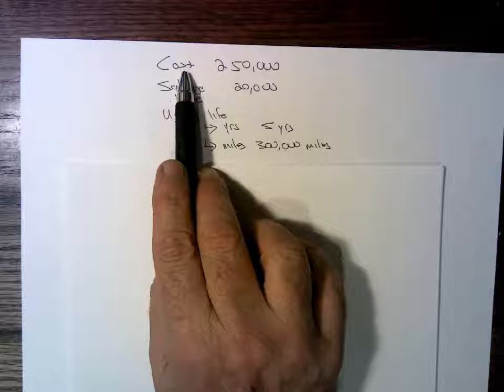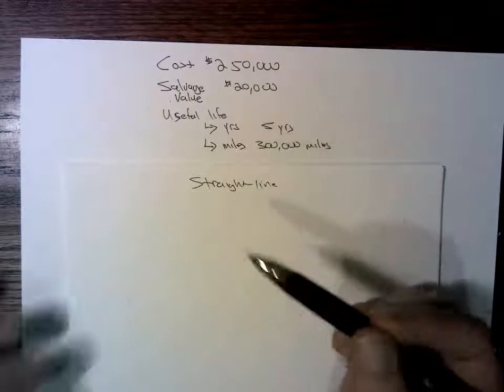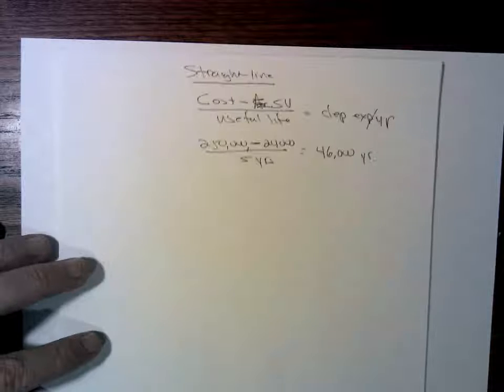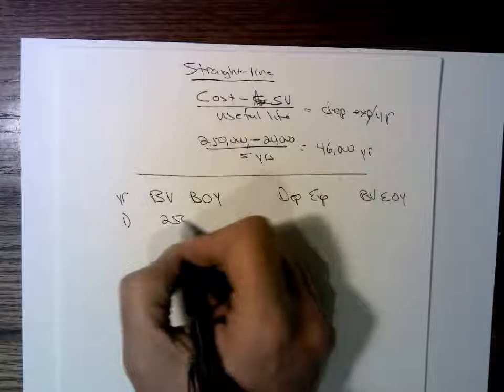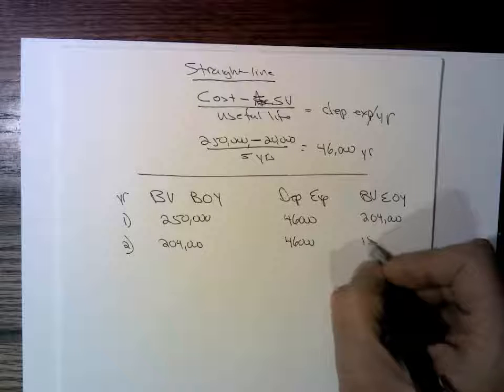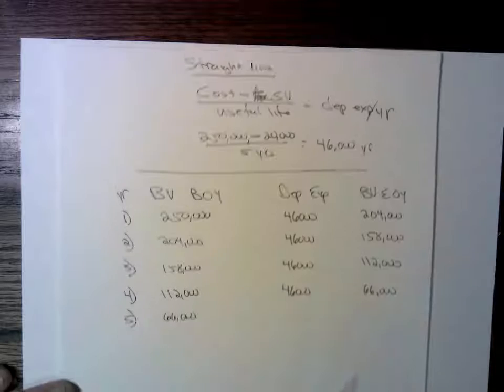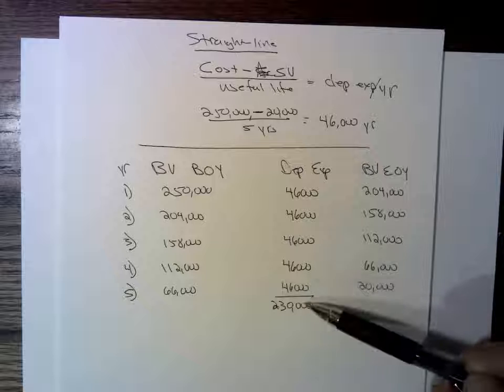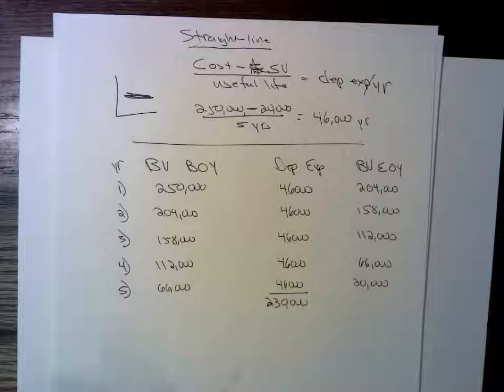Depreciation Straight line 2